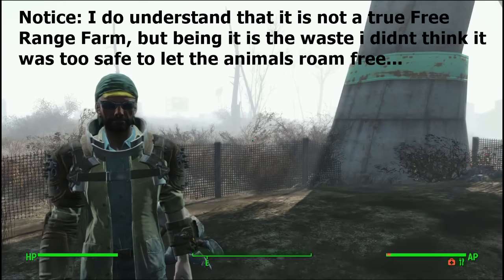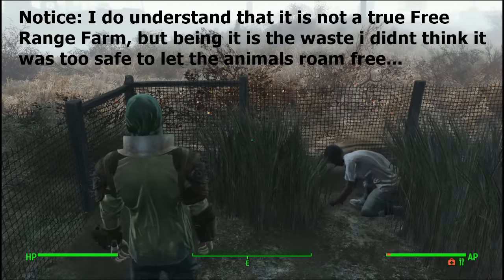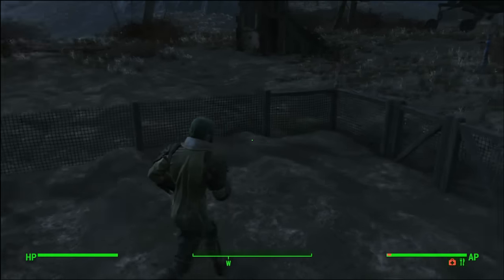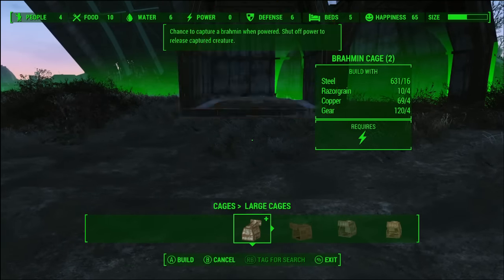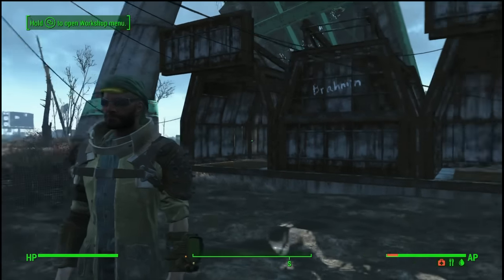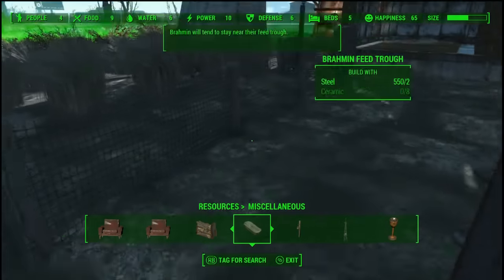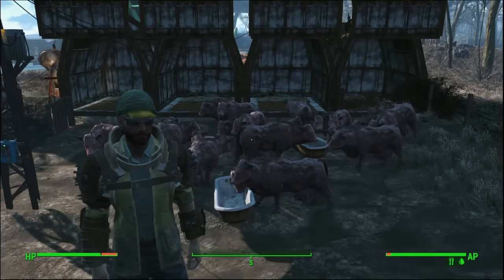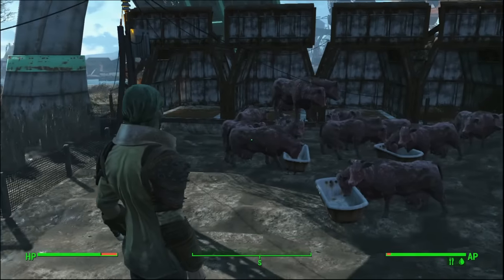NEW SURVIVAL HOW TO: CATTLE FARM FALLOUT 4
We Set up a Brahmin Farm at Finch Farm and see how lots of Brahmin interact around a few feed trough. Next step Super Mutant Hound Farm.